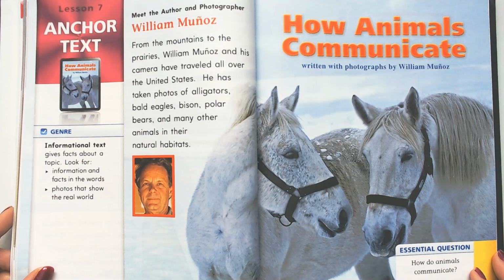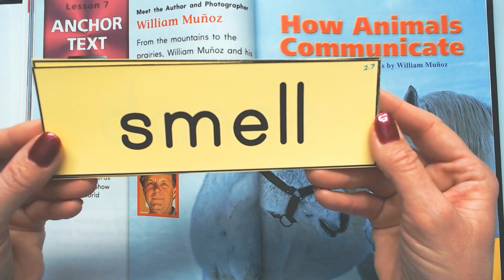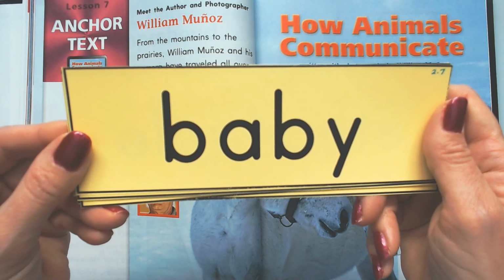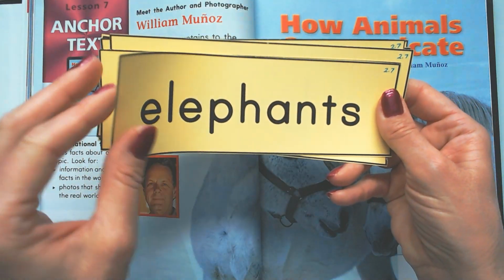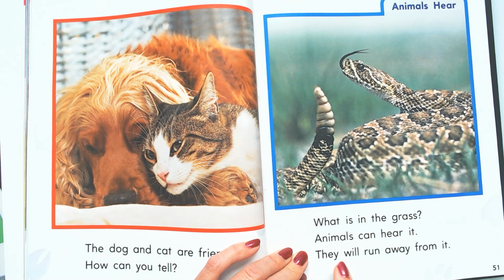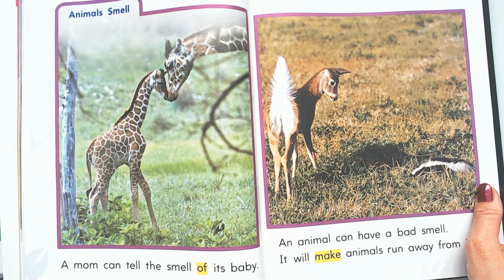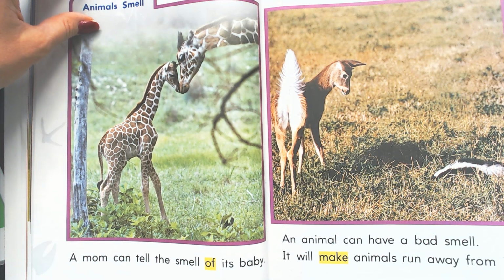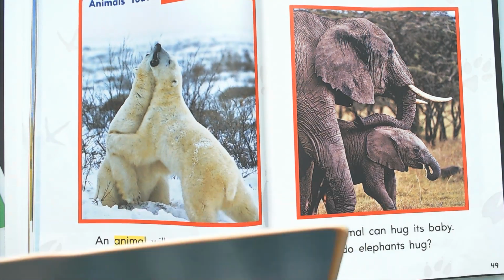Journeys Grade 1 Lesson 7 Day 2 How Animals Communicate 8